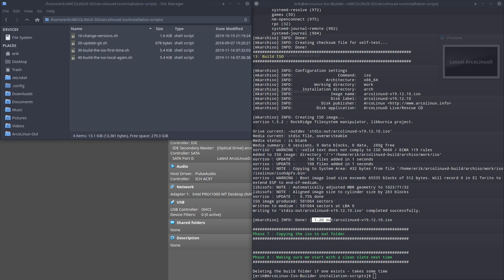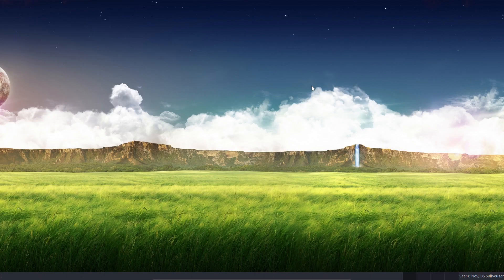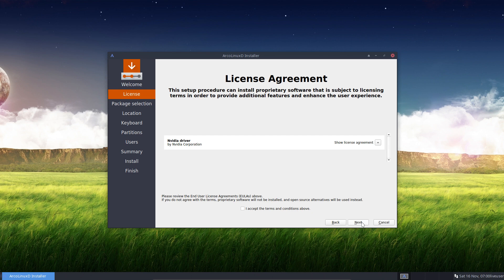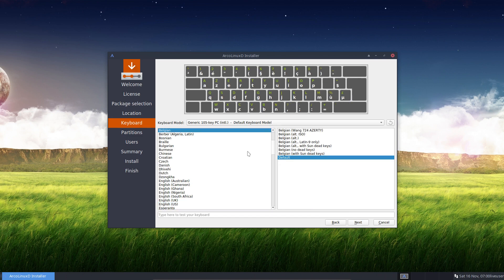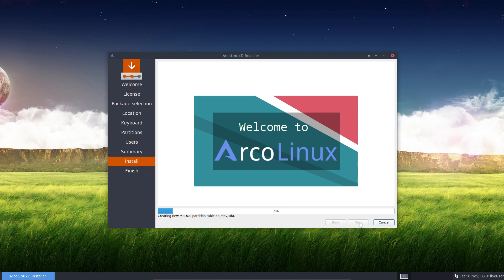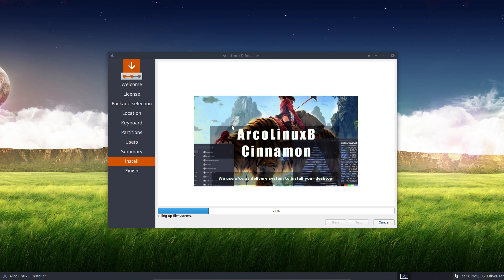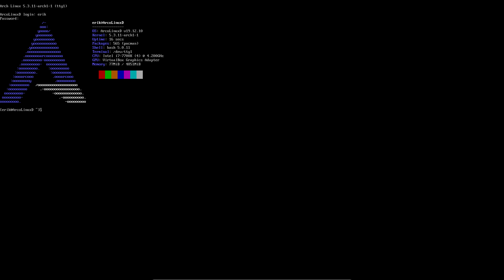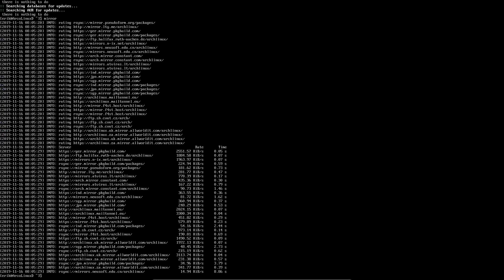ArcoLinux : 1218 How to install ArcoLinuxD